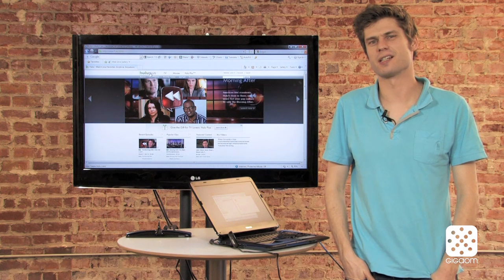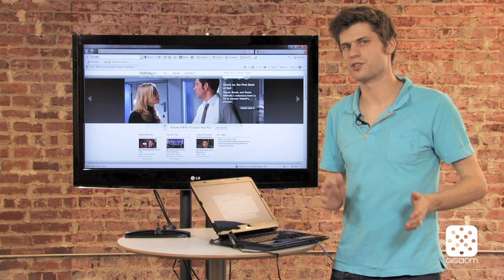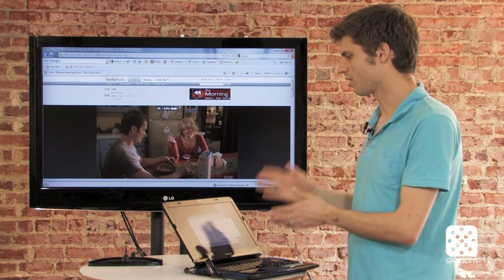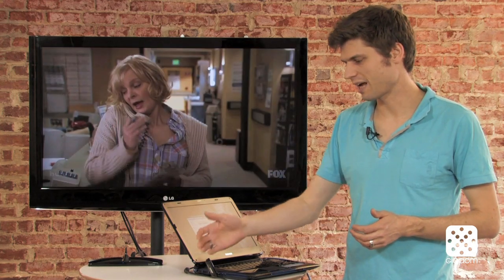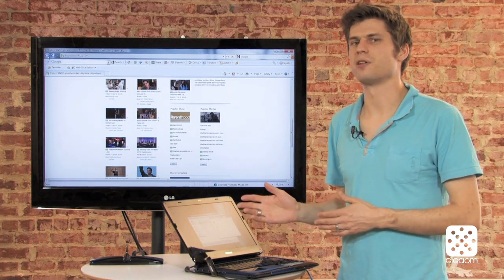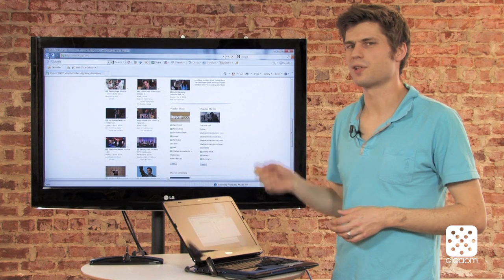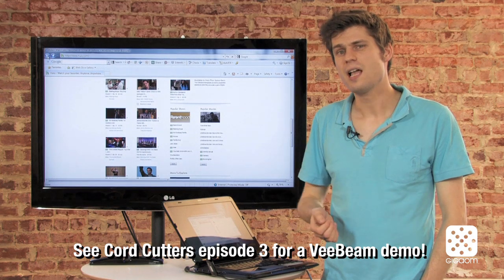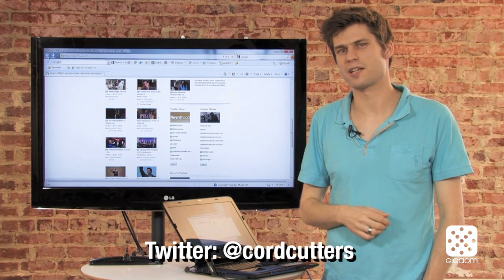Cord Cutters: Wireless Video Streaming with the Imation Link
The Imation link allows you to wirelessly stream video from your laptop to your TV. Will it work for cord cutting?